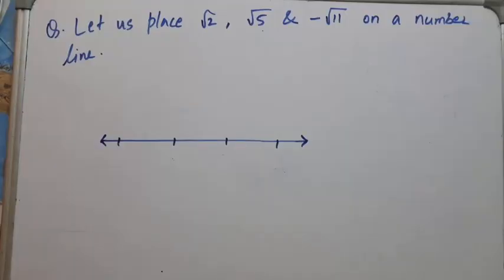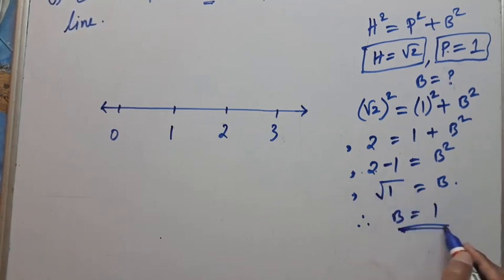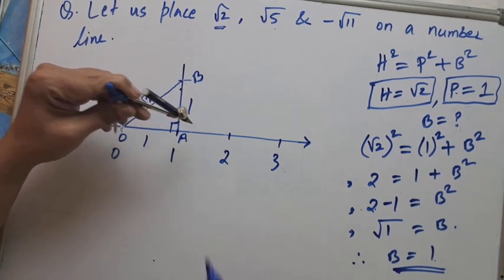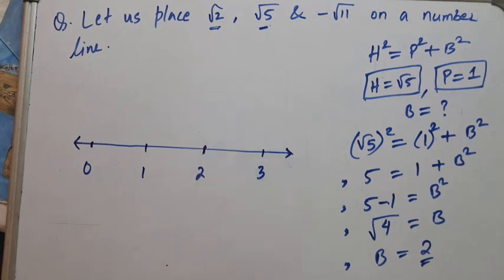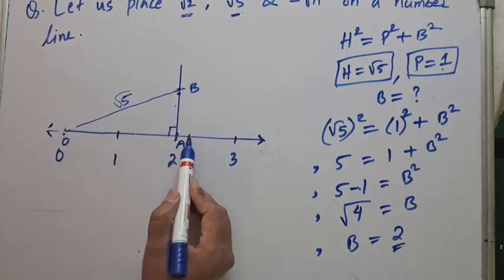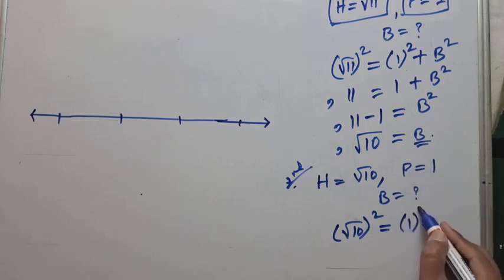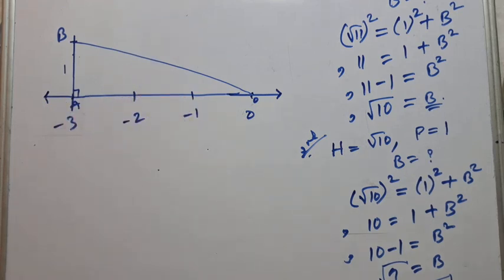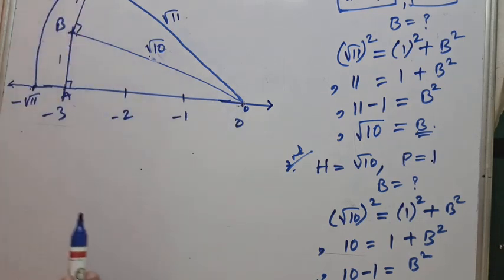How to place irrational numbers on a number line? | WBBSE | CBSE | ICSE | NCERT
how to place root 2 on a number line?
how to place root 5 on a number line?
how to place minus root 11 on a number line?